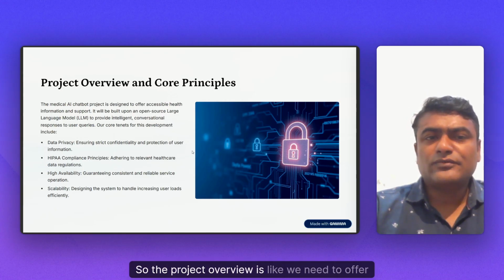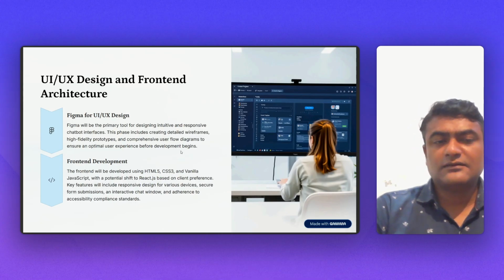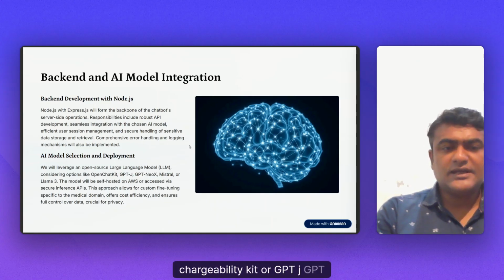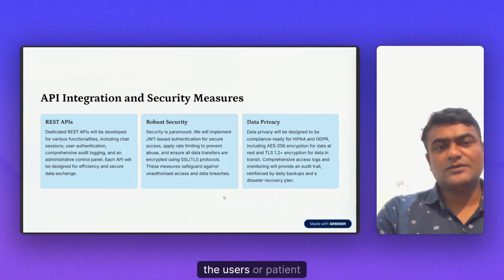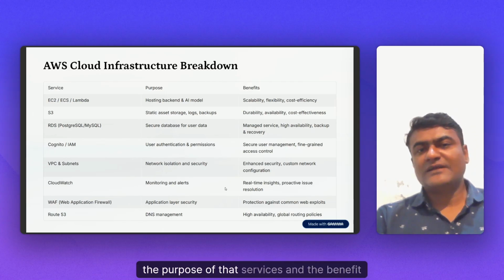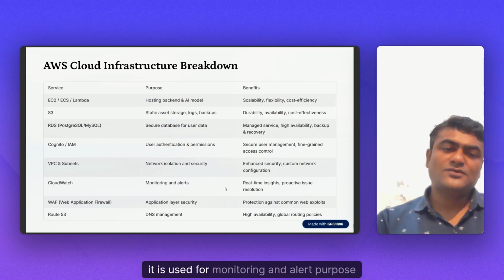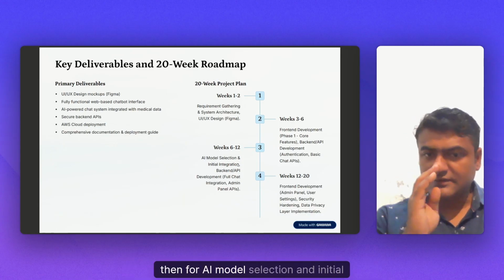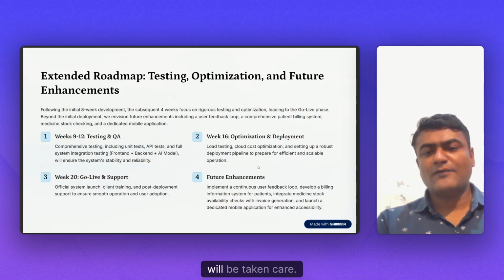How We Built a HIPAA-Compliant Medical AI Chatbot 🚀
👉Ever wondered how a medical AI chatbot is actually built? From UI design to HIPAA security, here’s the full roadmap—explained in under a few minutes!"
📌 Join the SHUBHCHINTAKS Learning Community!
Fill out this Google Form to become a part of our growing network: